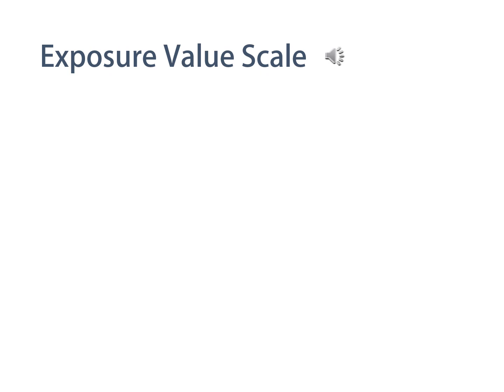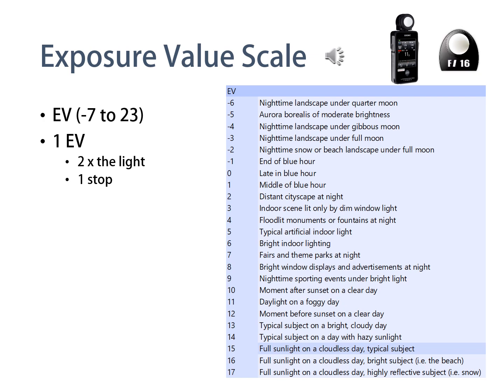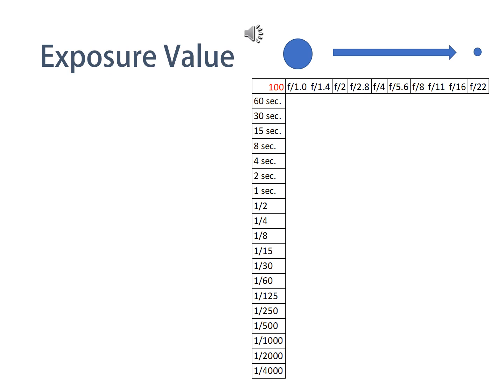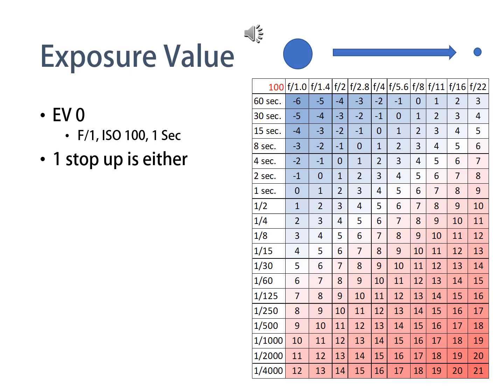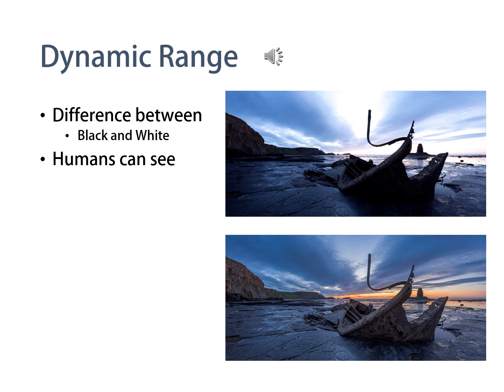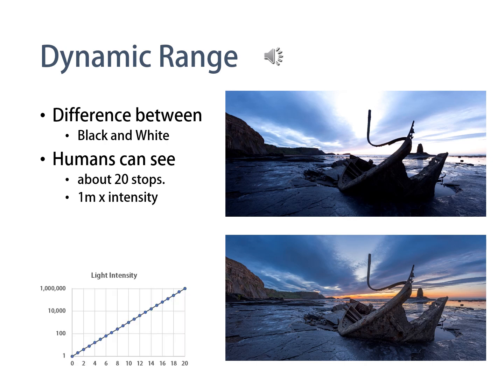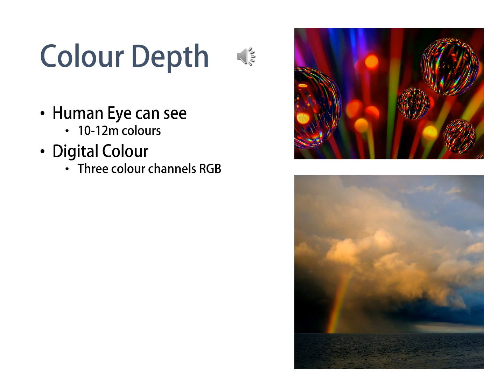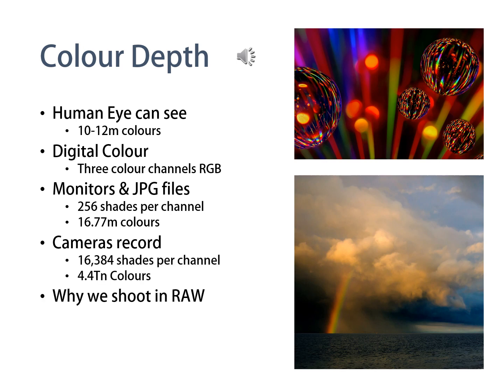Course 2 Light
Lance Garrard
Photography
Photography Course
Light in Photography
The Electromagnetic Spectrum
Exposure Value Scale
Exposure Value
Dynamic Range
Colour Depth
White Balance